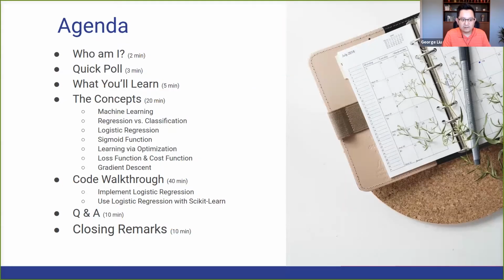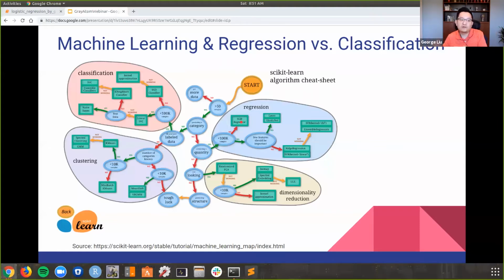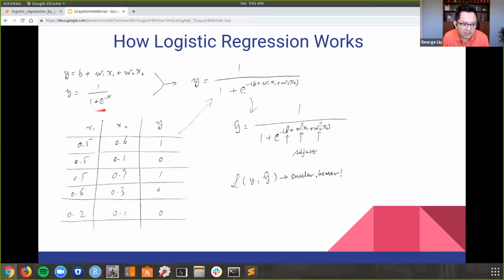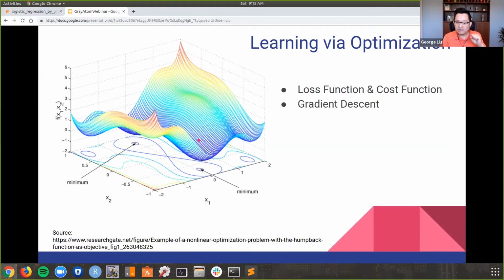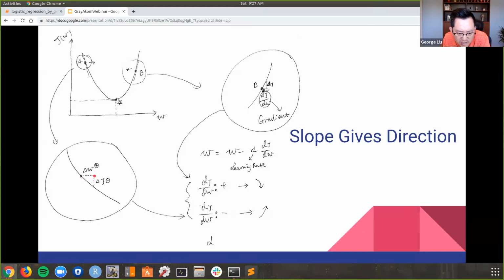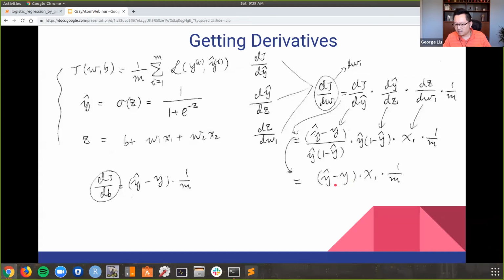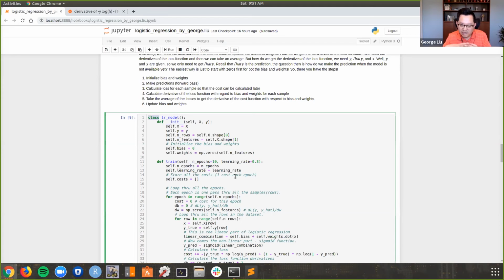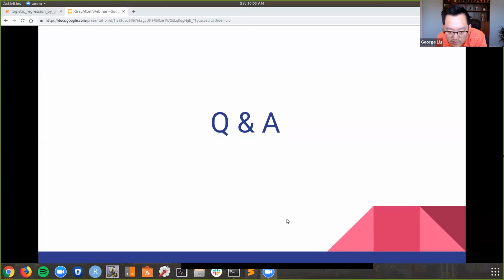10,000 Minute Lecture | Logistic Regression | George Liu | GreyAtom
Understand the concept of logistic regression and how to implement the same

Session Takeaways:
- Concept of classification in ML
- Difference between Linear and Logistic Regression
- What is Logistic Regression
- Cost function with gradient descent
- Evaluation metrics
- Implementation of logistic regression using SKLearn

George is a Data Scientist with a rich experience of 5 years with him. He considers himself a life-long learner to make sure he's always at the forefront of tech by perennial learning. Due to continuous learning and practice over the years, he has developed an expertise in Analytics, Machine Learning, Deep Learning, and NLP. He is based out of Canada and is currently working with a research company.

Explore more content to learn & upskill via our Learning Platform "GLabs"